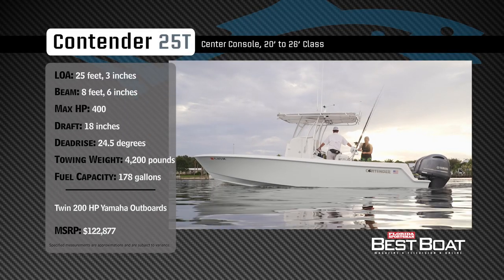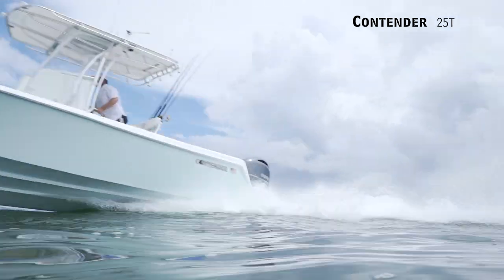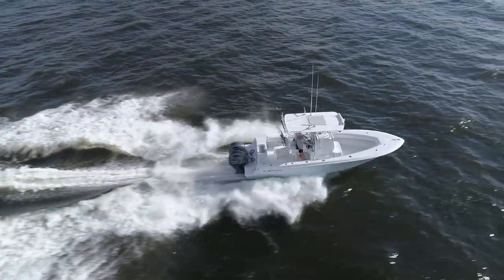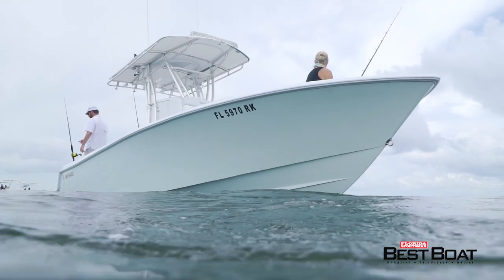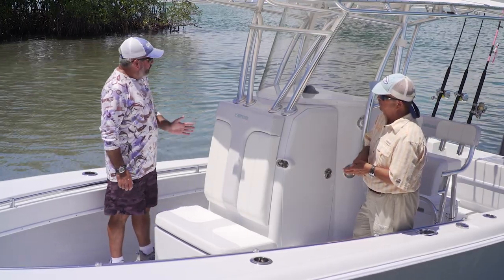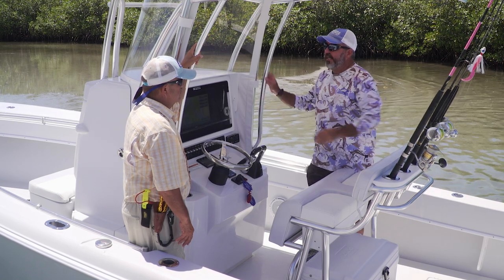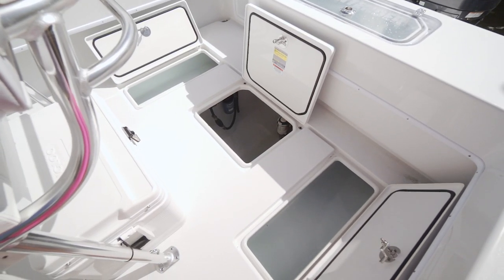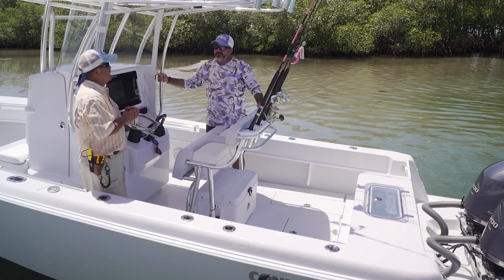FSBB 2017 Contender 25T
Welcome to Waylen Bay Marine
The Contender 25T  is reviewed by Florida Sportsman in this year's Best Boat Series.  Check out what they have to say about it then come down and see for yourself.
We have over 100 in-stock new boats for sale, not including our great used boat selection. As one of the largest boat dealers in Florida, we carry top lines like Sea Fox, Contender, Tracker and more!

for the latest news and specials or just what's going on at Waylen Bay Marine.